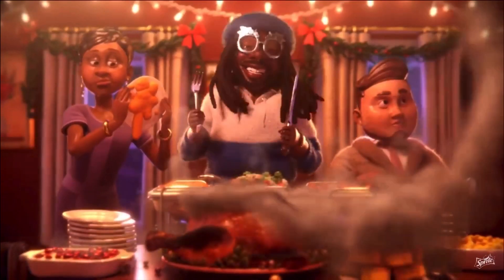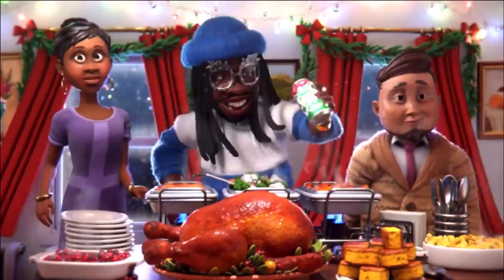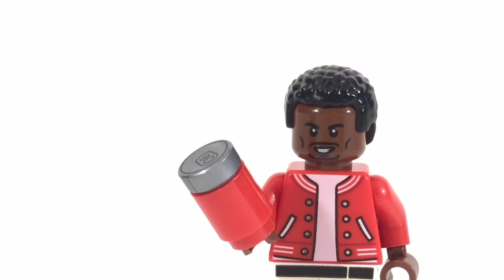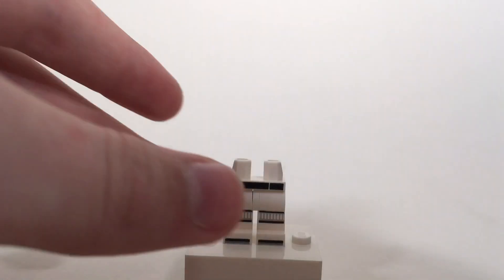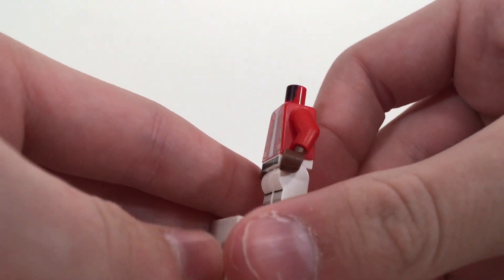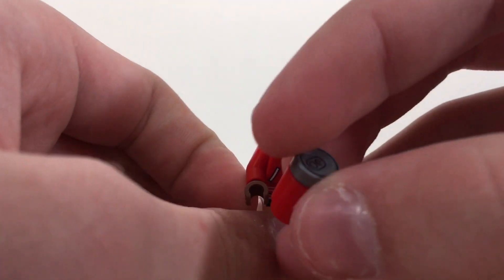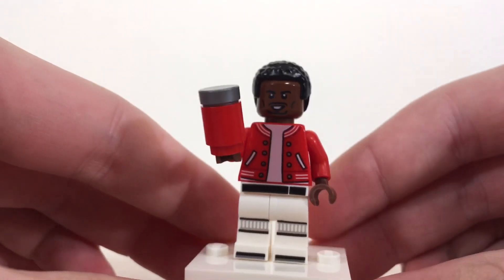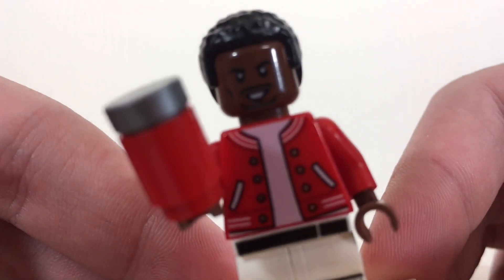LEGO Wanna Sprite Cranberry (Lebron James)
My LEGO Podcast!